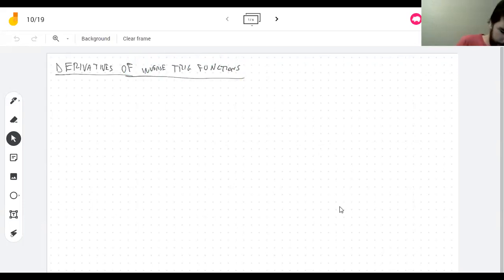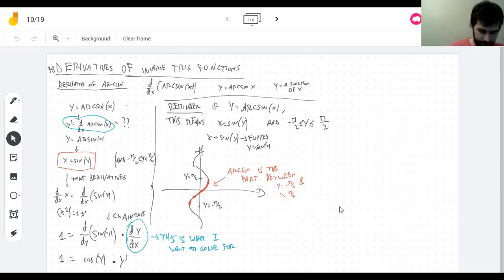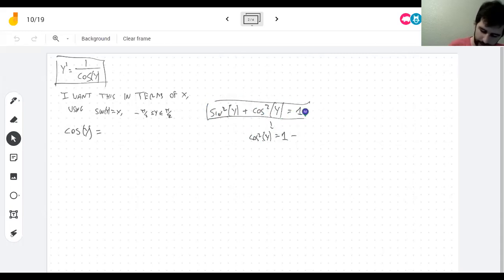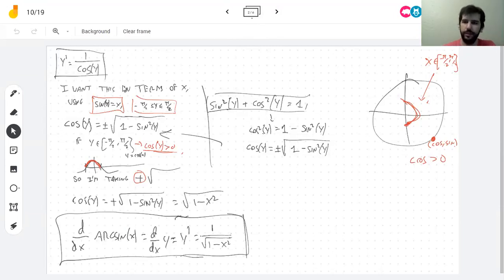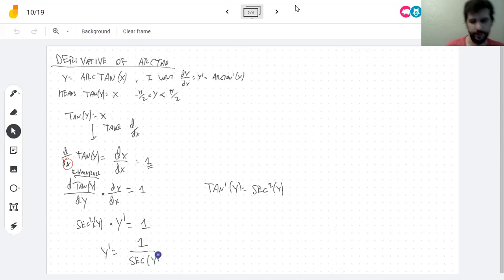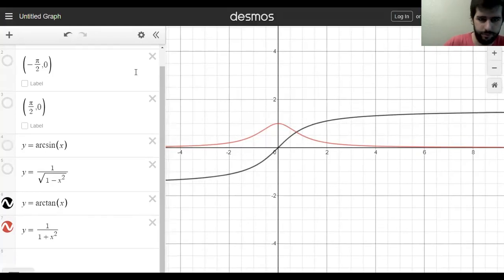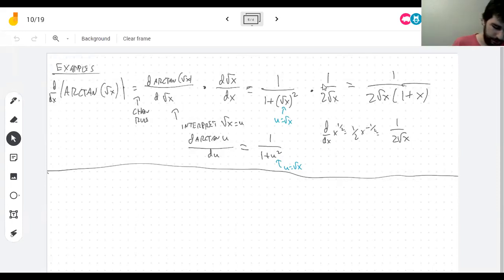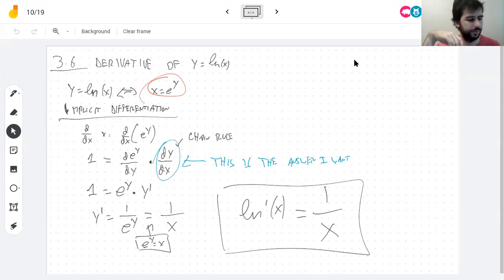10/19 Derivatives of inverse trig functions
I'm working on a song whose lyrics are

The derivative of arcsin

is one over the square root
of one minus x squared
yeah yeah yeah
isn't that the way it is

The derivative of arccos
is negative one over the square root
yeah yeah yeah
it's almost the same

(hook)
The derivative of arctan
on the other hand
is very special
it's one over one
plus x squared
yeah yeah la la la

I think it's gonna be my big break